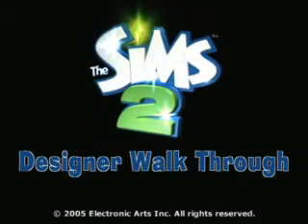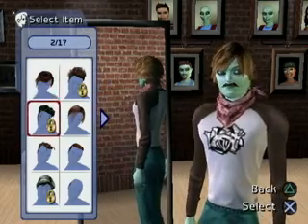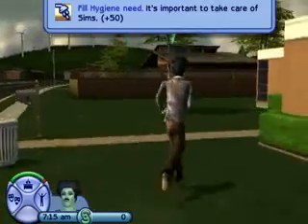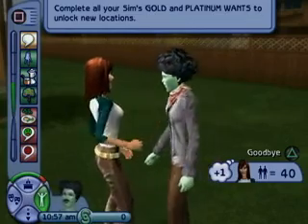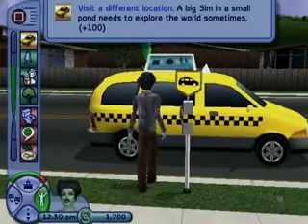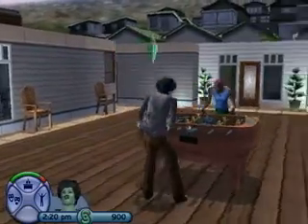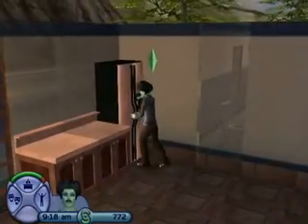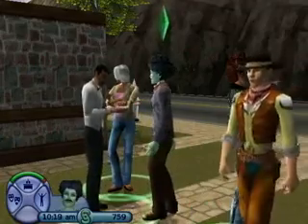The Sims 2 (Consoles) Designer Walk-Through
See the highlights of The Sims 2 on XBox, PS2, and Gamecube straight from the mouth of one of its creators in The Sims 2 Designer Walk-Through.